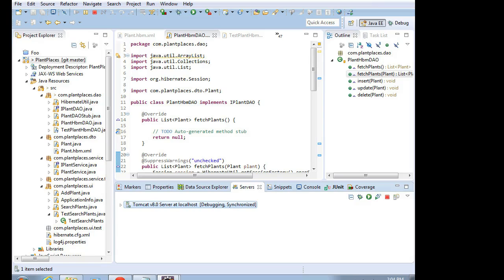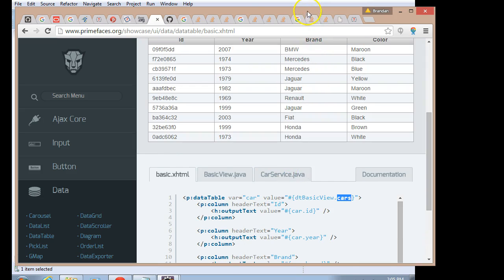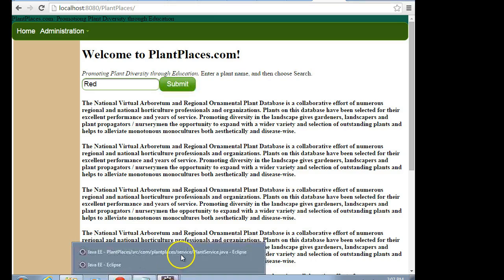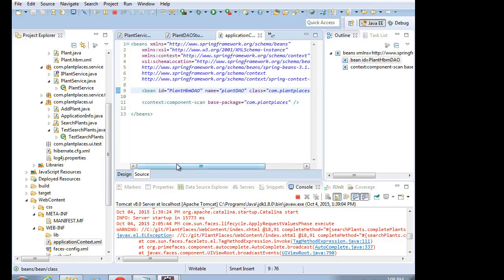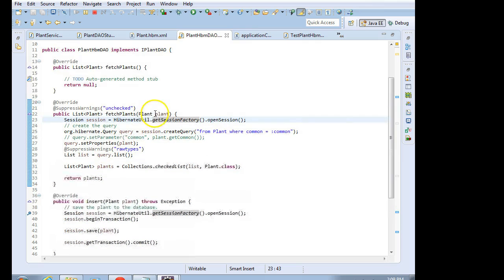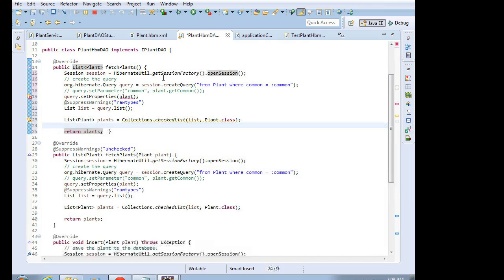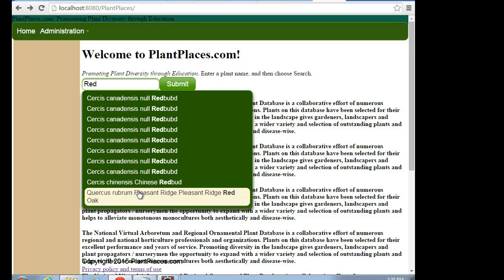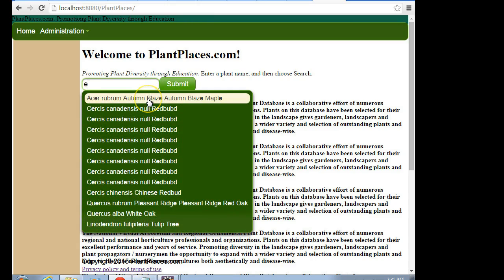An HQL query to return all results from a table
Select all results from a table and create Plain Old Java Objects (POJOs) or Data Transfer Objects (DTOs) out of them.  Use Hibernate and HQL.